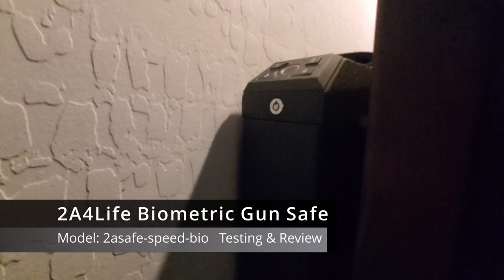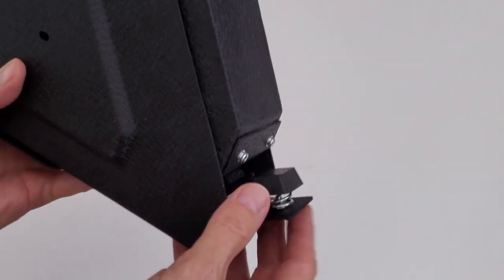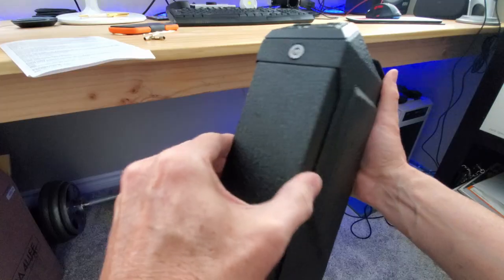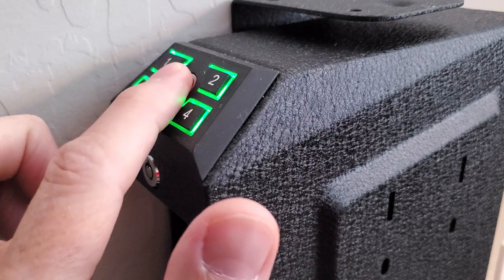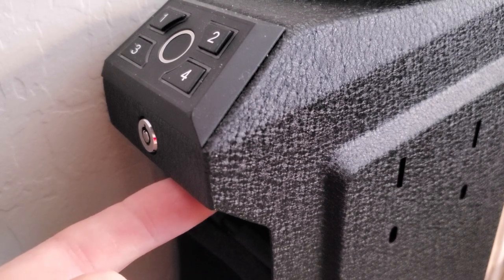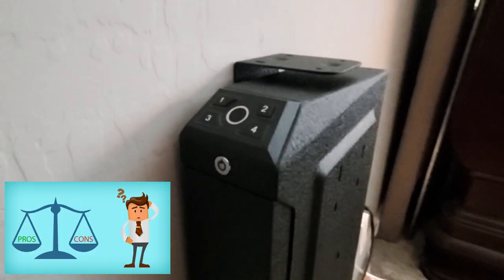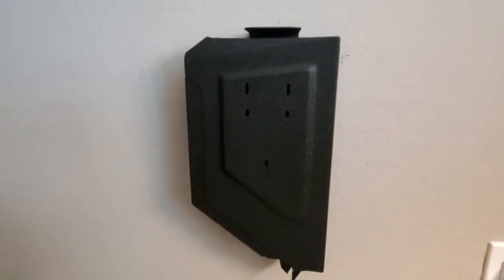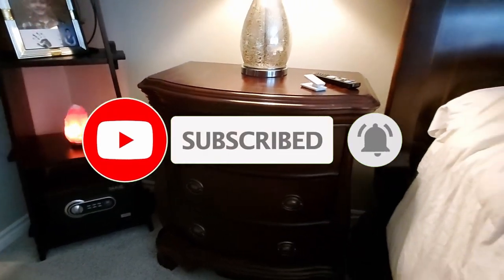2A4Life BIOMETRIC MOUNTED SPEED SAFE - BEST WALL MOUNTED SAFE 2021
Welcome back to The Ultimate Tech Hub. On today's episode we will mount, test & review this Biometric Mounted Speed Safe from 2A4Life. If you have any questions about this video please leave them in the comments down below. Thanks again for watching the Ultimate Tech Hub Channel!

Great Deals on more 2A4Life Products:
2A4LIFE Gun Magnet Mount Holder
2A4LIFE Shoulder Gun Holster Deep Concealment
2A4LIFE Gun Magnet Mount Holder
2a4life Ankle Gun Holster for Concealed Carry

25' 25 FT Feet Aluminum Telescoping Flagpole Kit with The United States of America USA Flag

0:00:00 Introduction
0:00:55 Unboxing The Biometric Speed Safe
0:01:15 Contents
0:02:55 Opening The Safe - Key
0:03:12 Battery Installation
0:03:33 Passcode Setup
0:04:09 Fingerprint Setup
0:05:00 Mounting Location
0:05:20 Mounting The Safe to the wall
0:09:48 Finished Mounting the safe
0:10:05 Testing Safe with 2 Different Hand Guns
0:10:54 Review
0:12:00 Final Thoughts